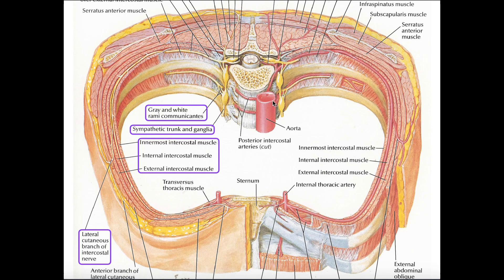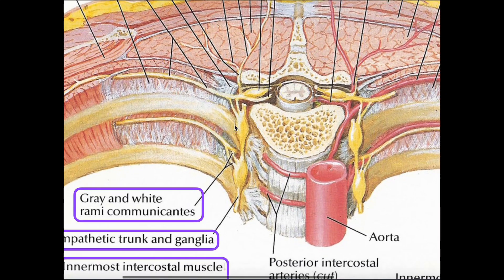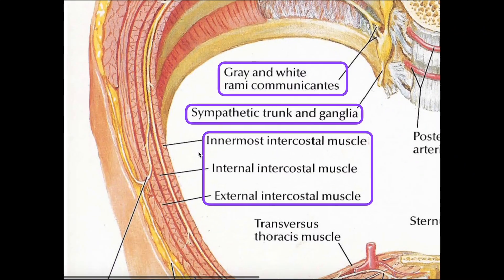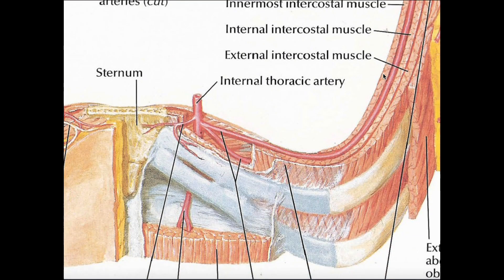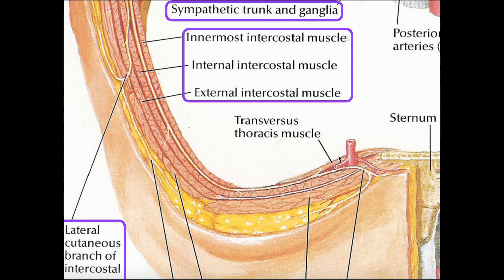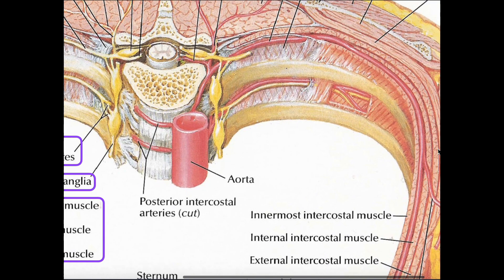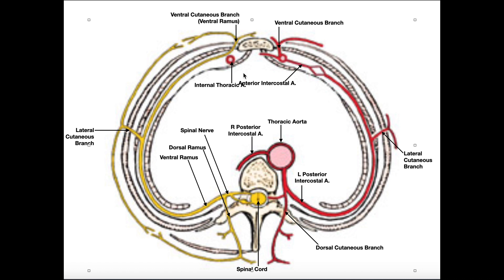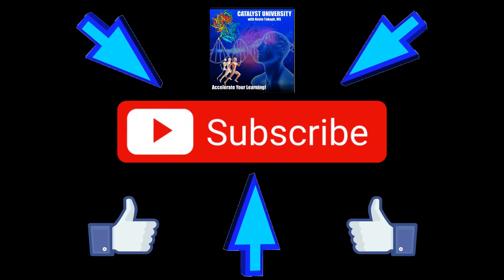Details of the Intercostal Arteries and Nerves